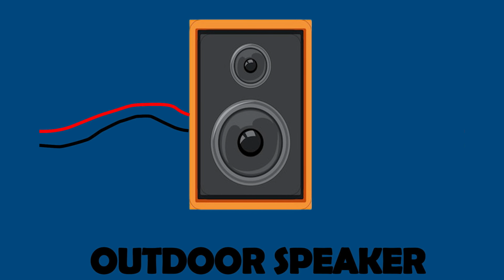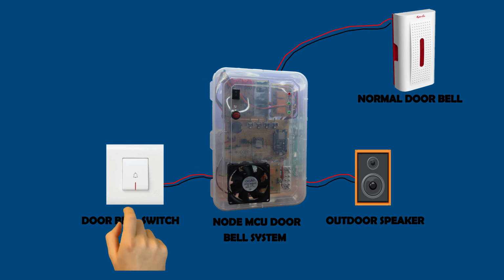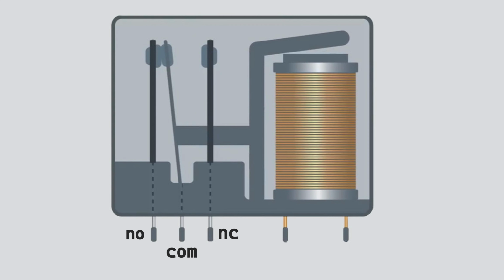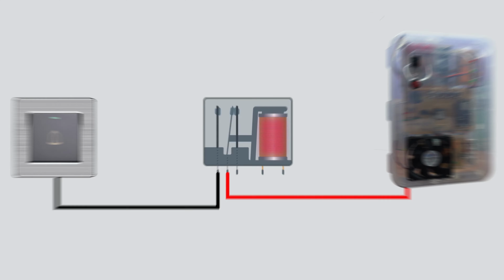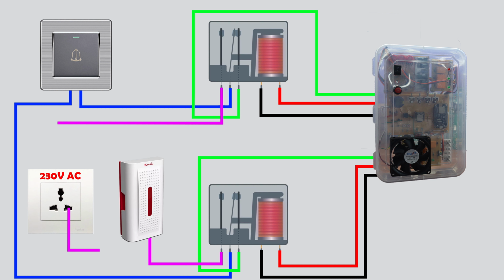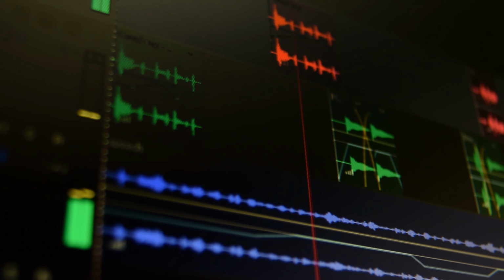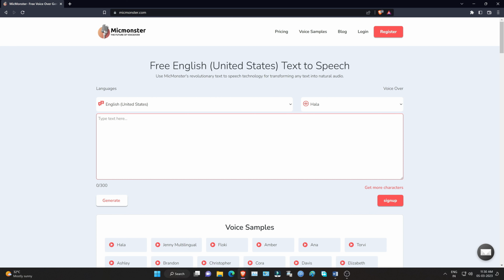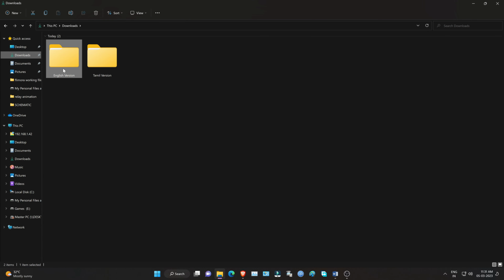DIY NodeMCU Doorbell: Your Voice, Your Greeting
🔔 Upgrade your home's entryway with our DIY NodeMCU Smart Doorbell! 🏡 Personalize your welcome like never before, greet visitors with custom messages, and enhance your home security. 💡 In this tutorial, learn how to create a unique doorbell experience using NodeMCU and DF Player. 🎵 Whether you're a tech enthusiast or a creative homeowner, this project is perfect for you! Watch now to transform your doorbell into a smart and welcoming feature of your home. DIY SmartHome HomeAutomation 🔔

Once this video reaches 5K views, we'll be sharing the project's source code and circuit diagram with you. Don't miss out—keep watching, and let's hit that milestone together! 🙌💻🔌

📱 Please remember, I only accept messages and not calls. 🚫📞